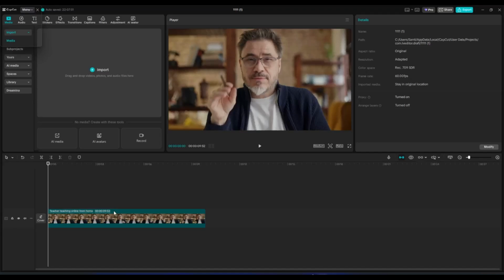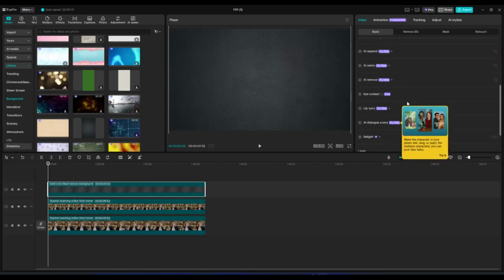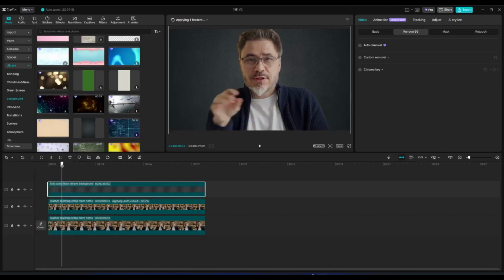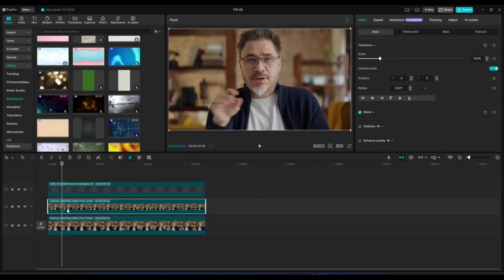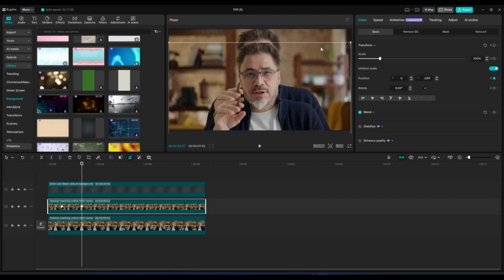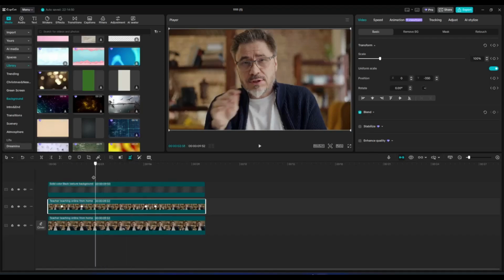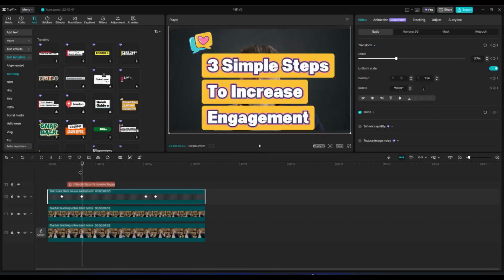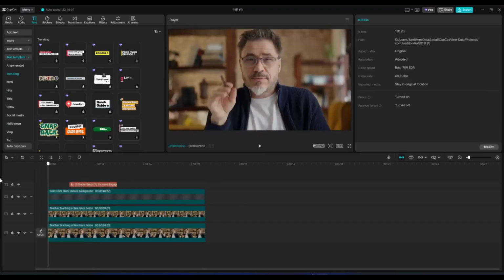How to Edit Like Ali Abdaal in CapCut PC | Smooth On-Screen Animations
Learn how to create smooth on-screen video animations inspired by Ali Abdaal using CapCut PC. This step-by-step tutorial covers how to duplicate video layers, add and adjust custom backgrounds, apply auto background removal, set up keyframes for smooth motion, and integrate text templates to match professional editing styles.

0:00 Animate Like Ali Abdaal in CapCut PC
0:29 Prepare and Duplicate Video Layers
1:10 Remove Video Background Automatically
1:27 Add Keyframes for Smooth Motion
3:28 Add and Align Text Templates